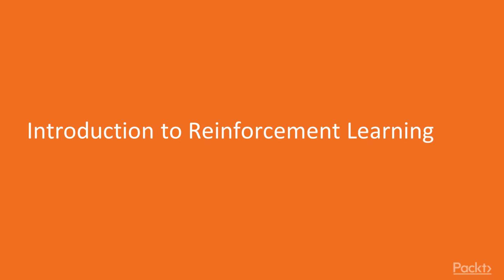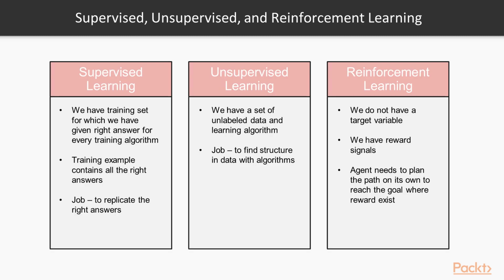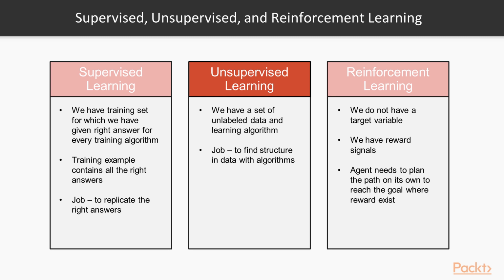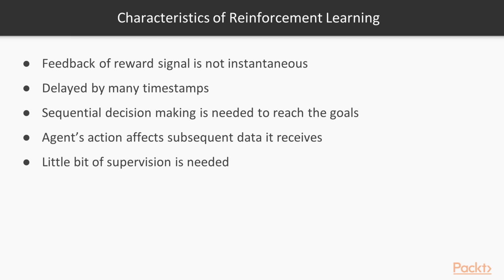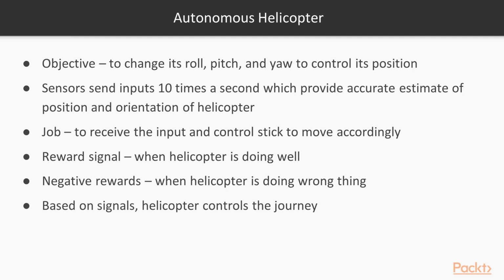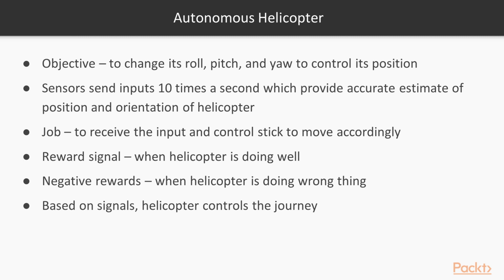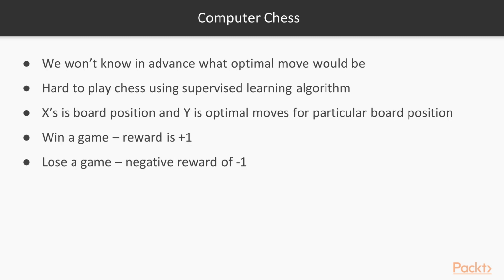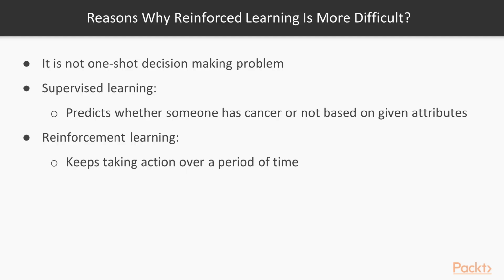Advanced Statistics for Machine Learning : Introduction to Reinforcement Learning | packtpub.com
Reinforcement learning mimics how humans learn: by interacting with environment, repeating actions for which the reward that is received is higher, and avoiding risky moves for which there is a low or negative reward as an outcome of their actions.
• Compare supervised, unsupervised and reinforcement learning
• Look at the characteristics of reinforcement learning